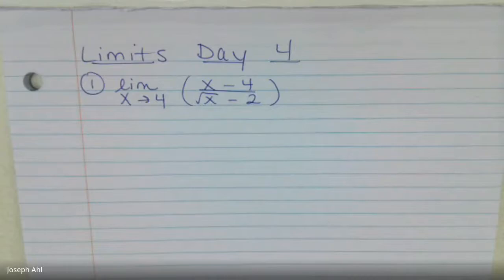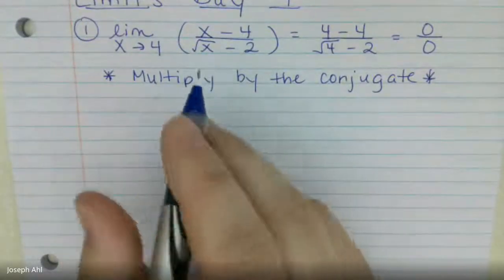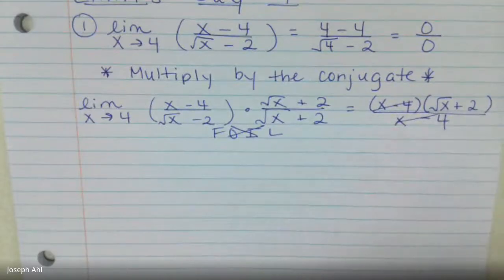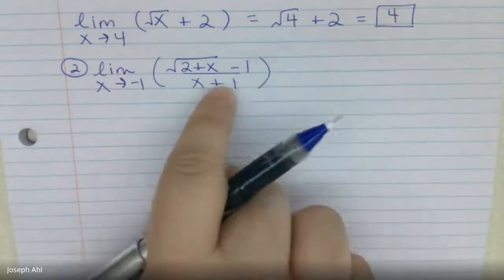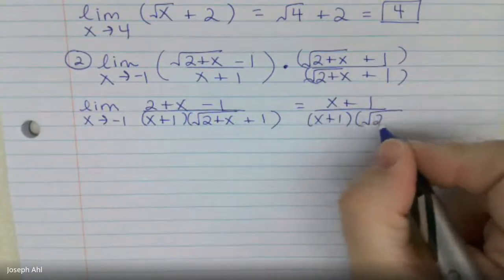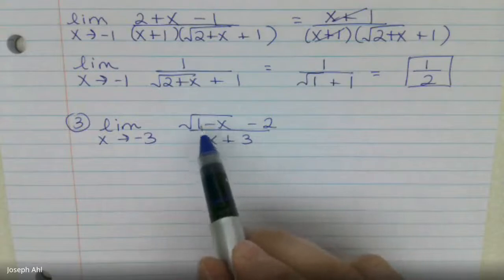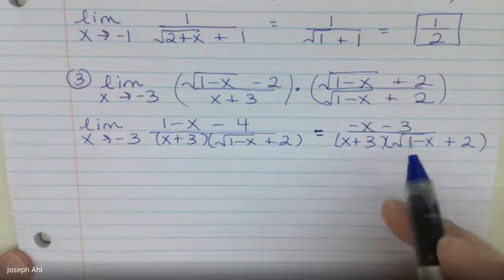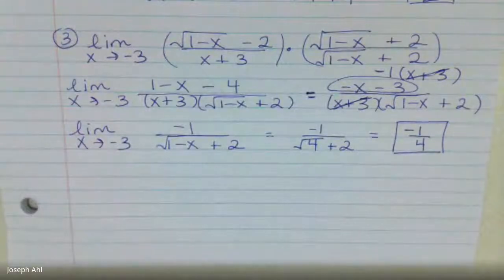Unit 12 - Day 4 (PC)